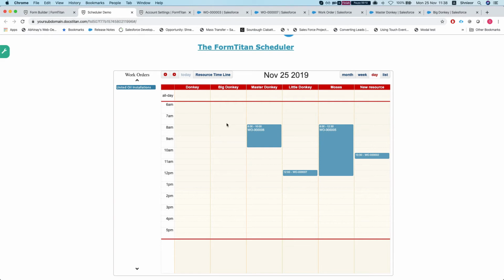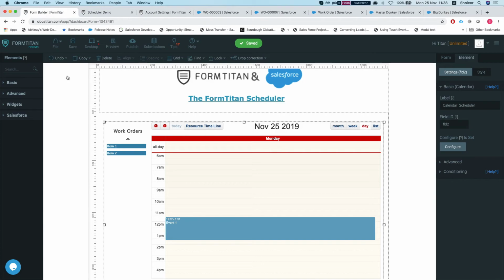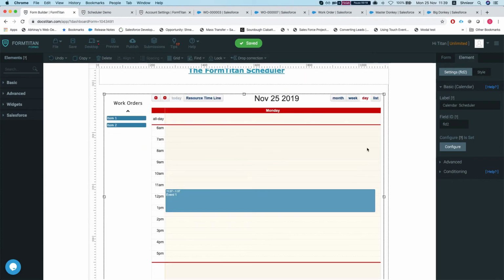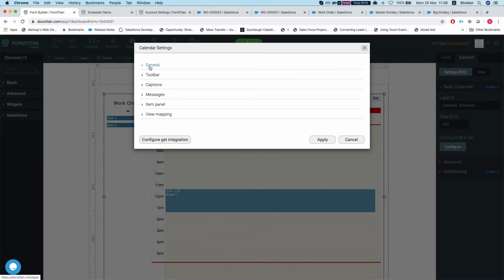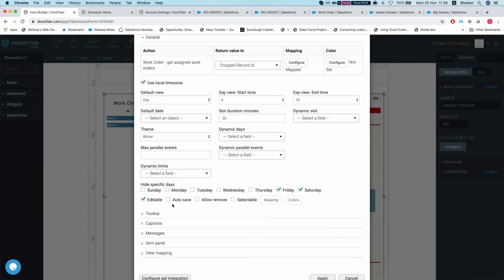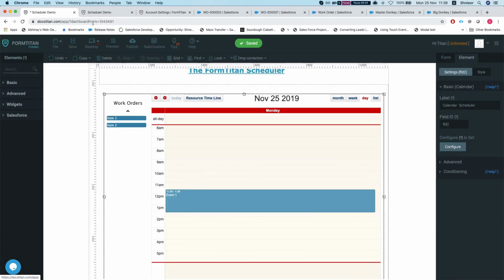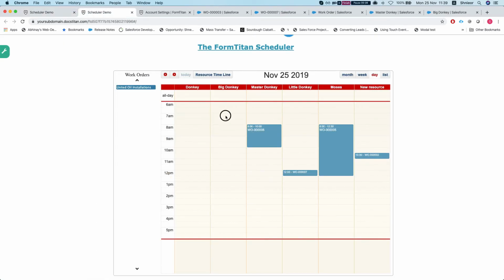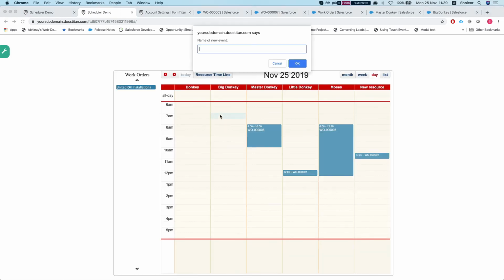Adding an event in the scheduler by clicking in it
Watch how to use the "Selectable" property to enable adding events easily in the scheduler.